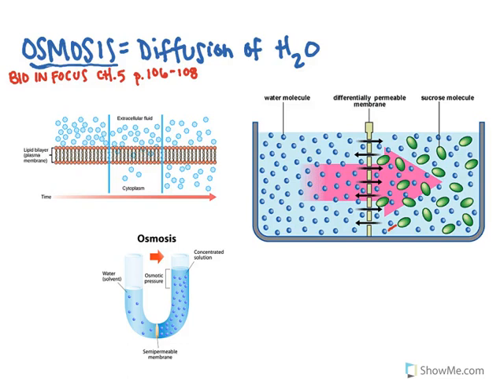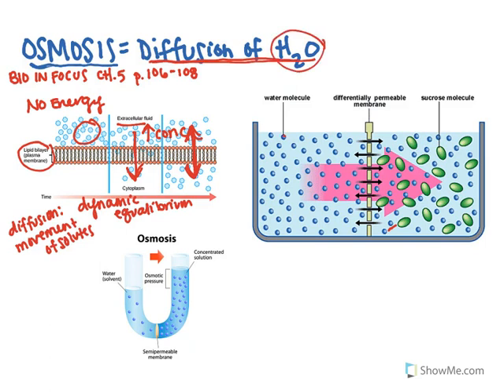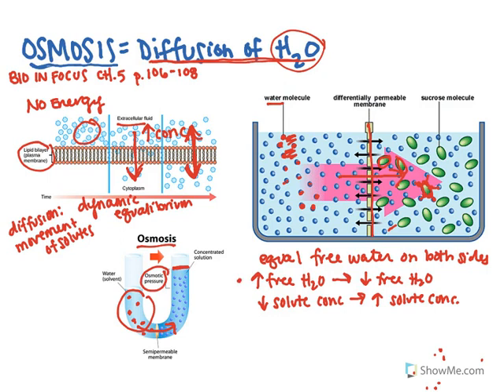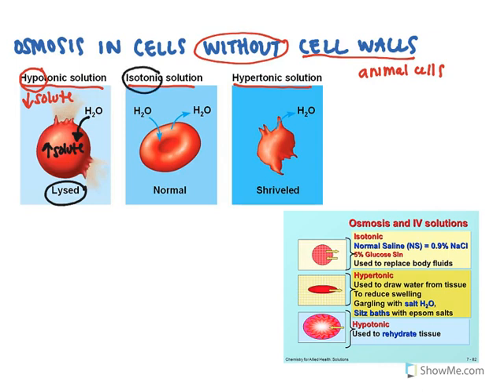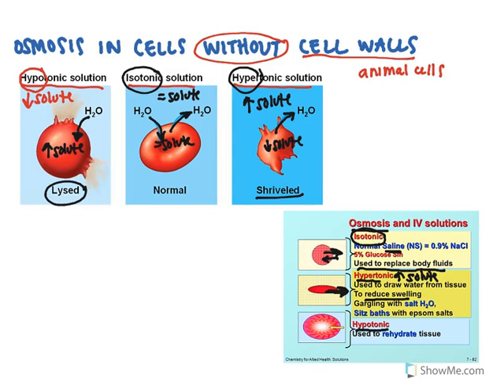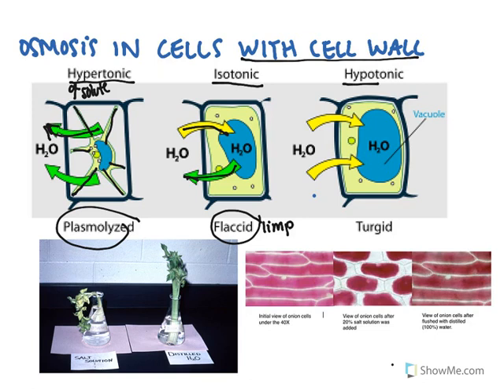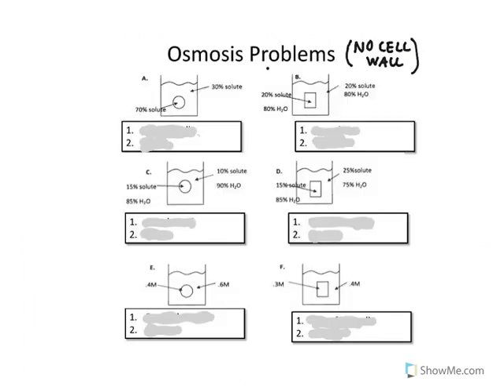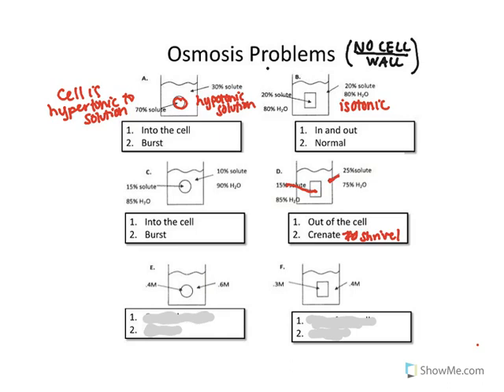Osmosis Mini Lecture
AP Biology
Unit 2. Matter
Topic Osmosis
Bio in Focus Chapter 5 pgs. 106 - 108